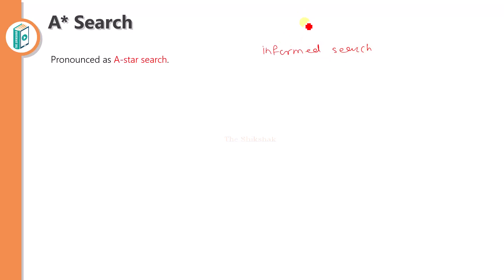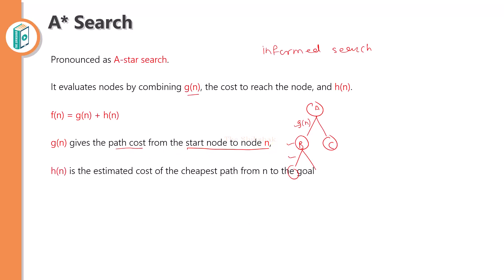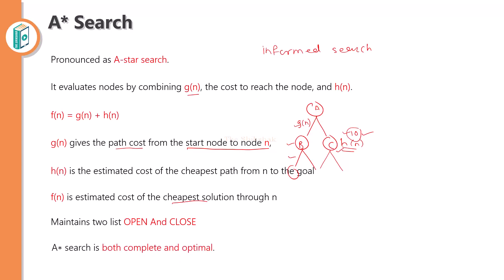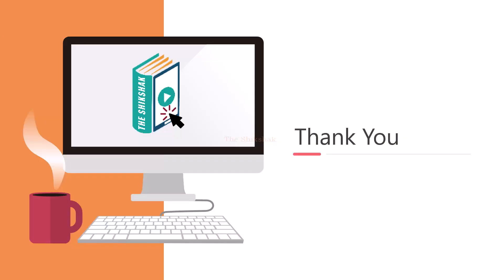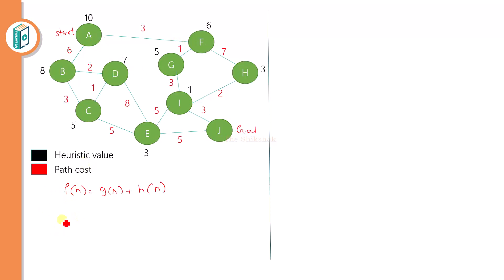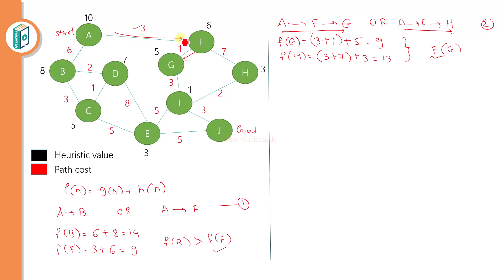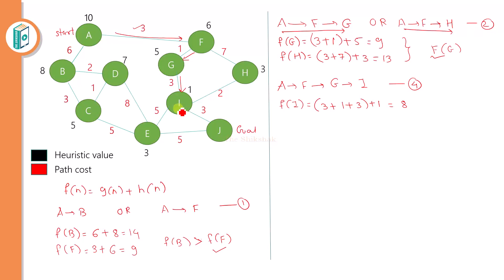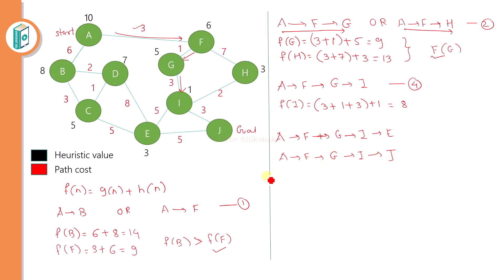A Star Search Algorithm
Finds best path towards goal using optimal solution with help of heuristic cost.
BSc IT - SEM 5 - Artificial Intelligence

💻Get Indepth Contents for BSc IT/CS only on TheShikshak.

Subjects Available from Syllabus
-Advanced Web Programming
-Linux System Administration
-Enterprise Java
-Software project management
-Next Generation Technologies
-Internet of Things
-Artificial inteligence

Got questions or topics you'd like us to cover in future videos? Drop them in the comments below. Let's embark on this statistical journey together!

Let's make your code not just functional, but a joy to read and work with!